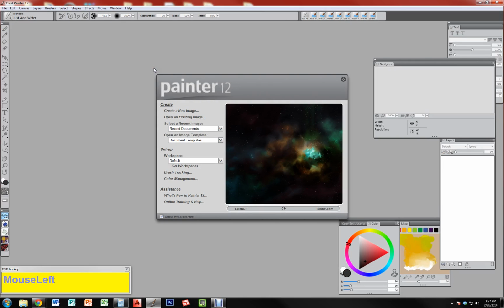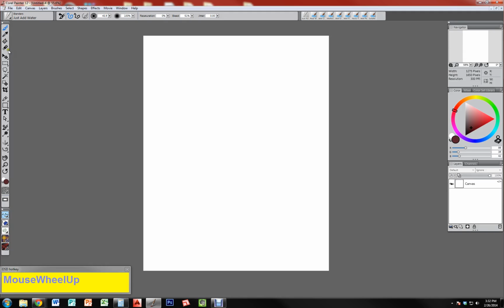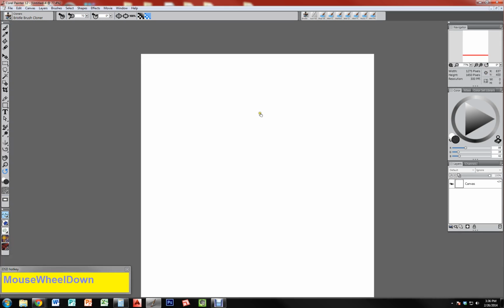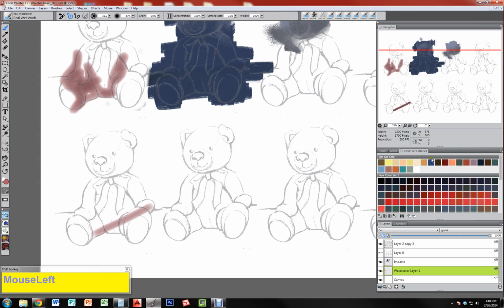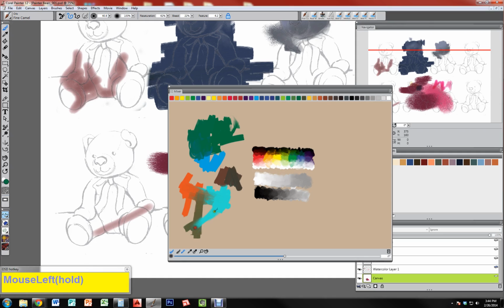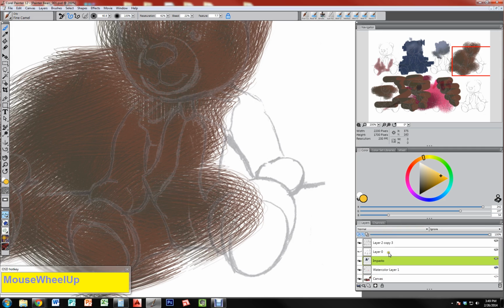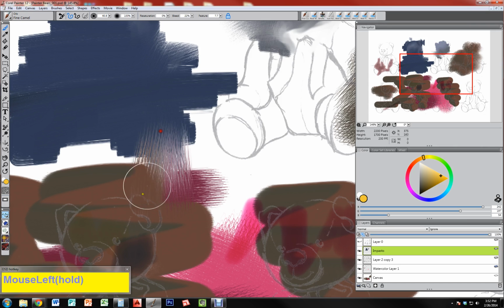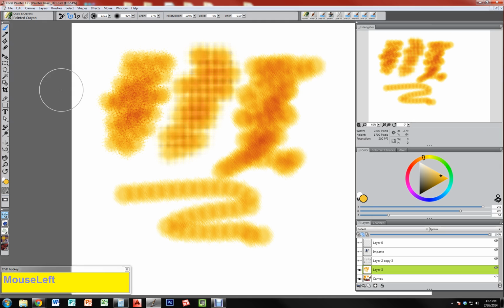DR 270 Lecture Painter Intro